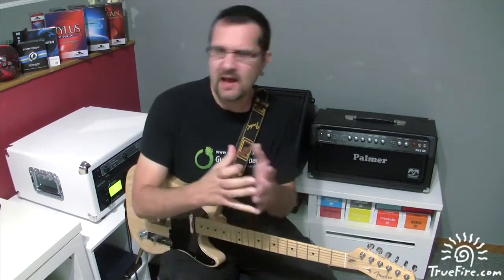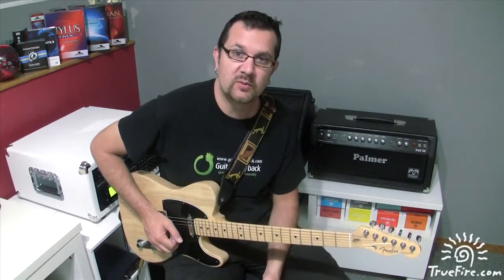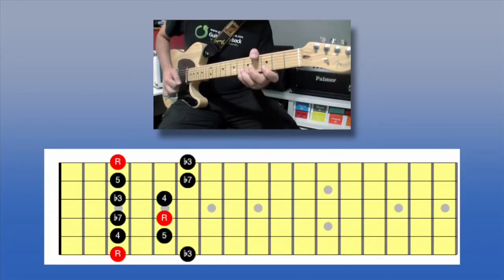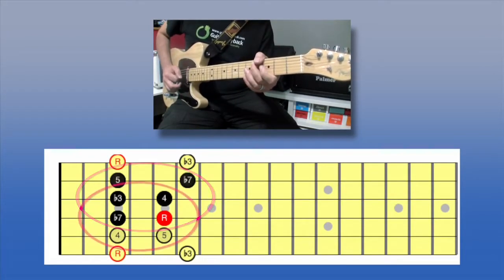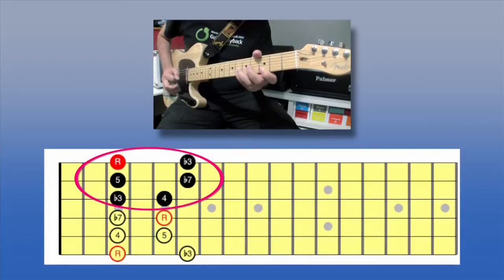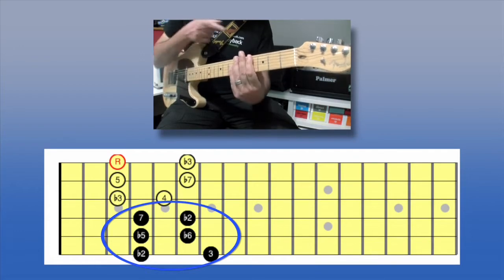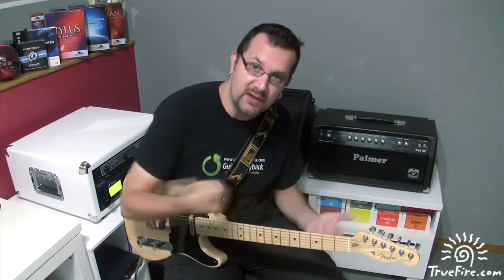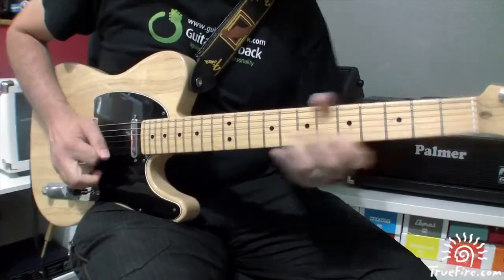David Wallimann - Guitar Lesson #4 - Next Top Guitar Instructor